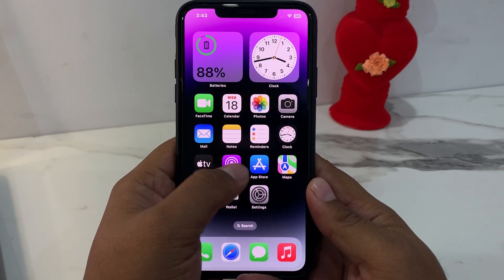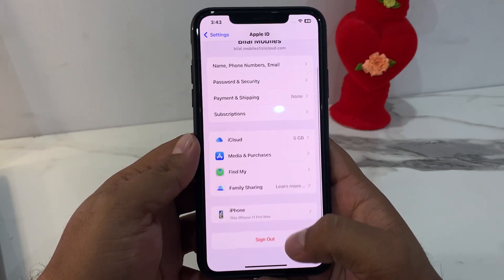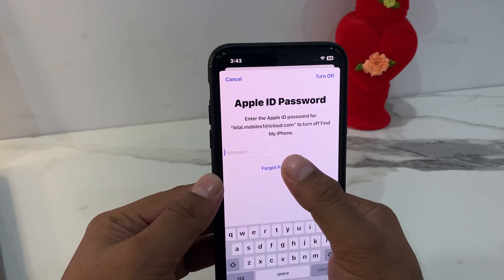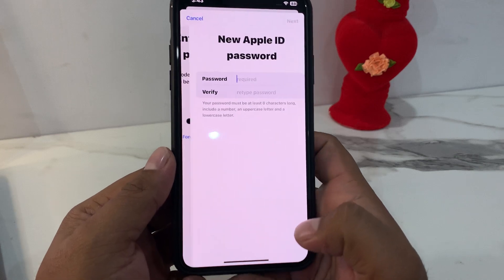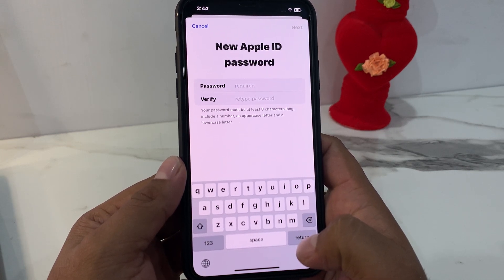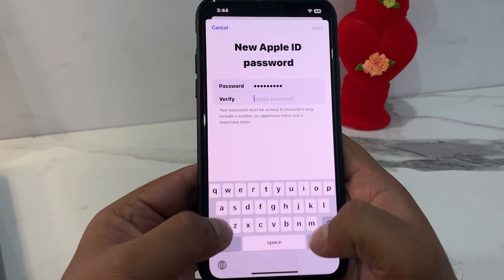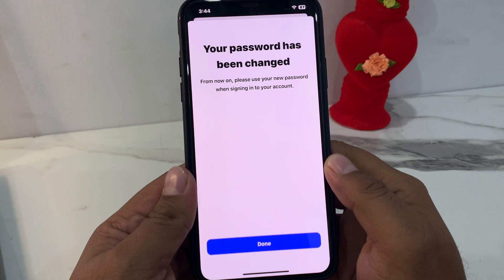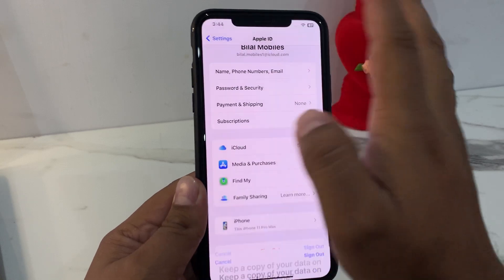How To Recover Apple iD Without Email & Number - Recover Forgot Apple iD - New 2023